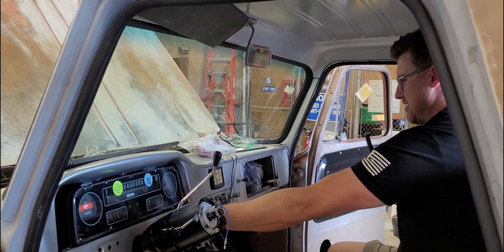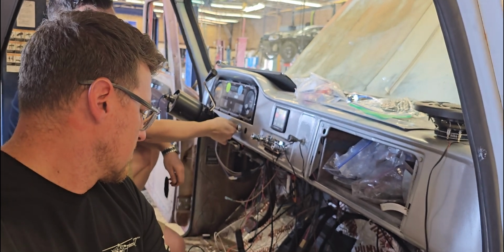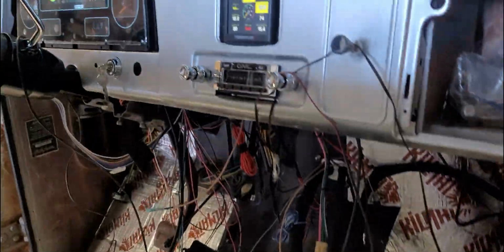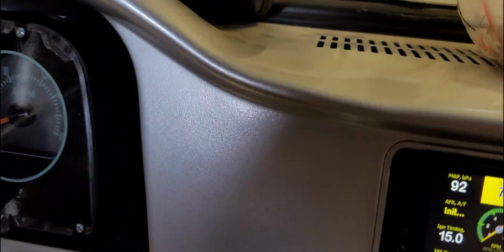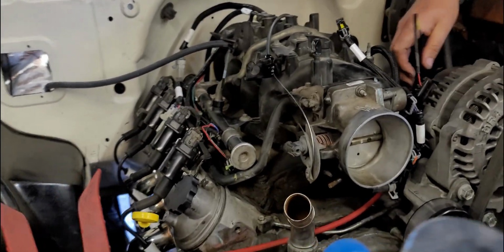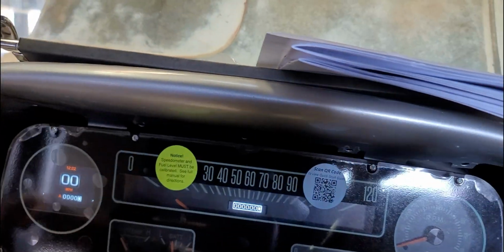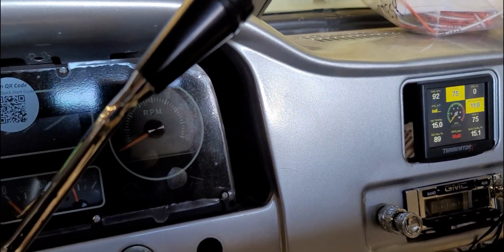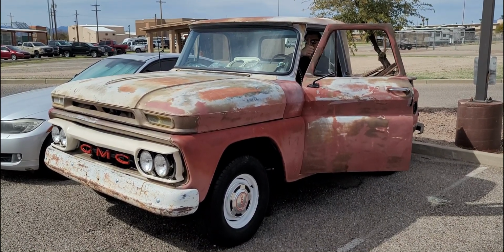64 GMC WILL IT START?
Can we get the truck started before Chris flies back home?